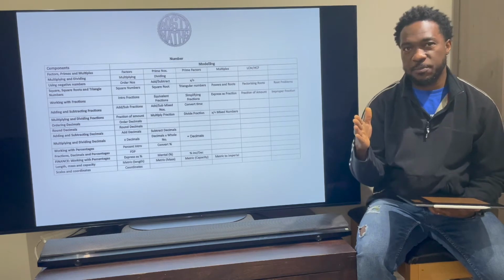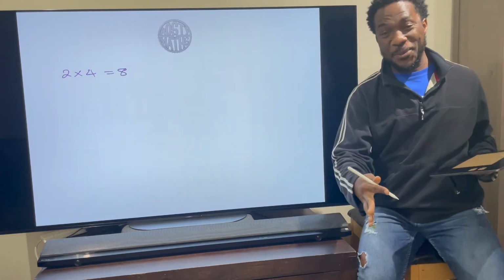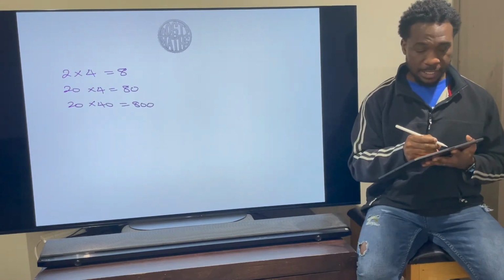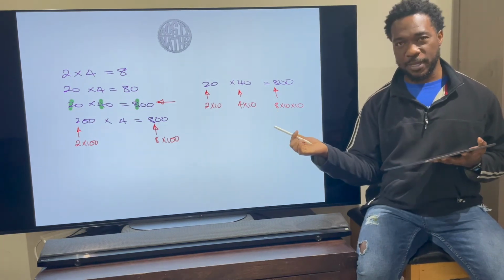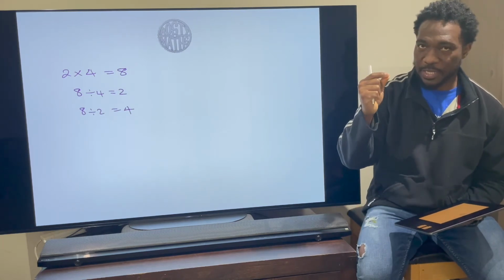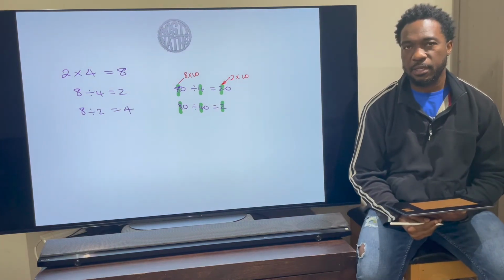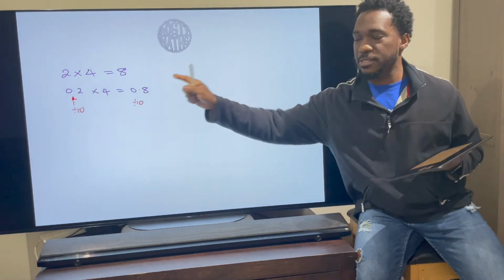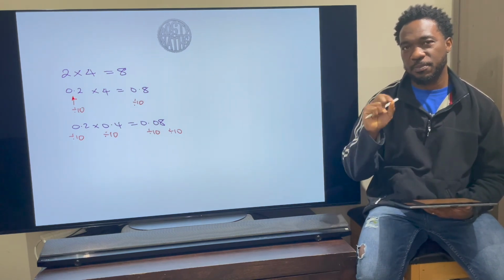Why is your multiplication table so important?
In this video I introduce you to this new series and look at some of the secretes of our multiplication table system.